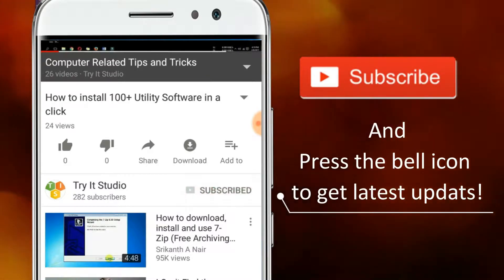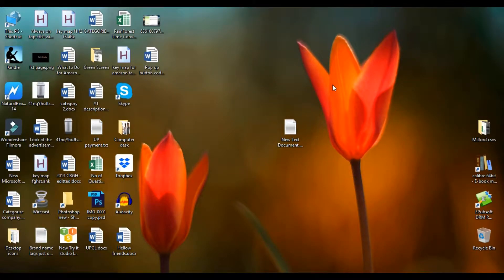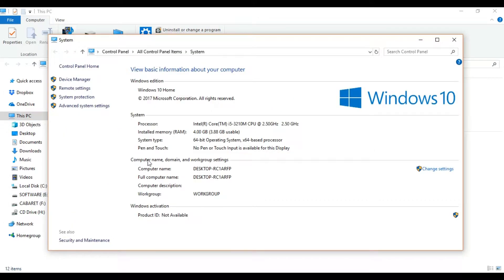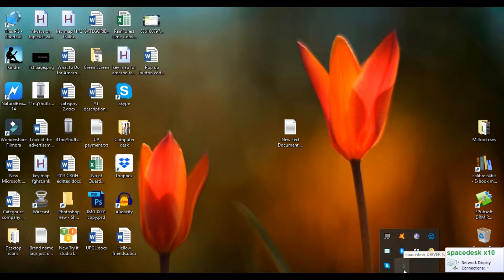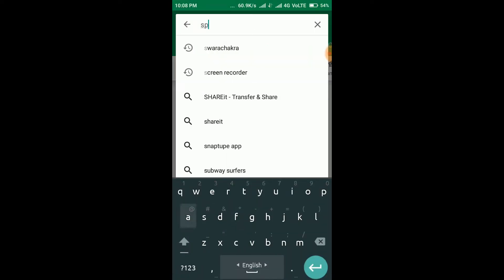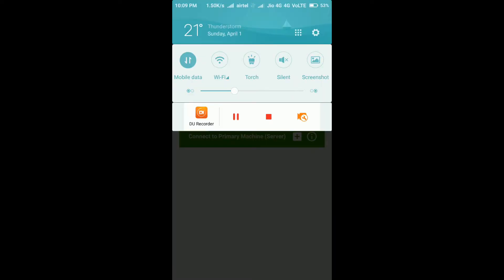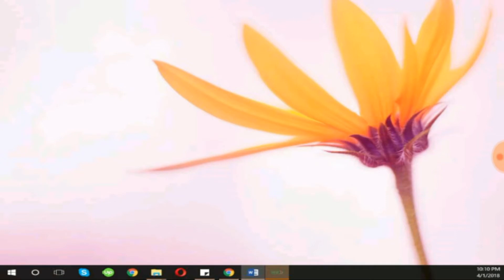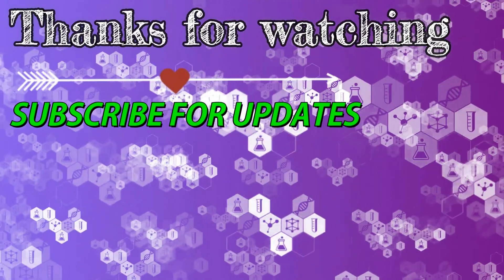How to use mobile/tablet as secondary monitor with your PC | Touch Screen Secondary Display for FREE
Friends, in this video I am going to show you how you can use your mobile phone or tablet as a secodary display with your windows laptop or PC. And the best part is it’s totally free of cost! No need to buy apps or pay subscription fees. You can use Android, Apple or windows tablets or phones as a secondary display. Plus this way you will be able to convert your phone screen into a touch screen monitor.

It is free for personal use. Read the T&C if you wish.

Step 2: Install Spacedesk client in your mobile or tablet

You can connect via WiFi and with USB cable. If you are using wifi make sure both the devices are connected to the same wifi network. For using with USB enable usb tethering in your mboile (INTERNET connection is not necessary).

Now open the app in your android or iphone, click on the computers IP, you will get an extended display in your mobile or tablet.

For any query comment, I will reply to every comment.